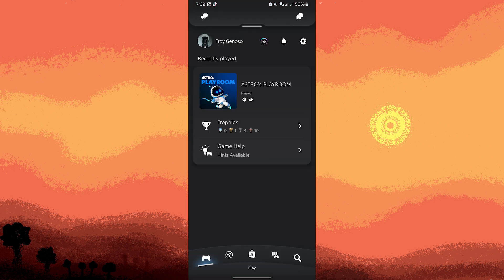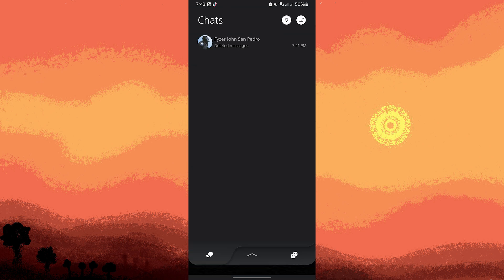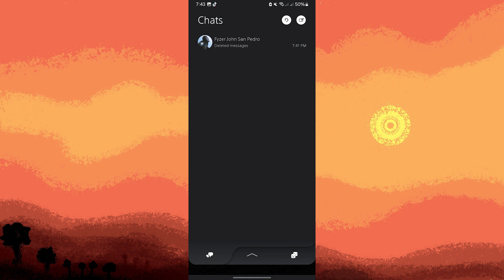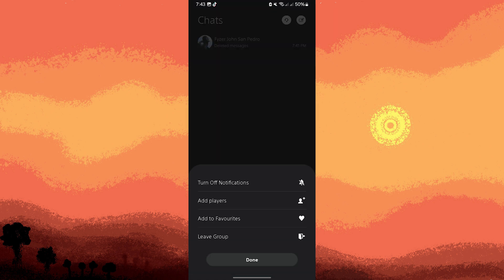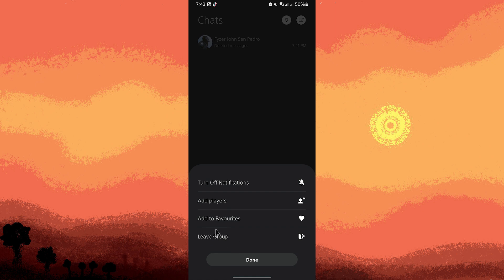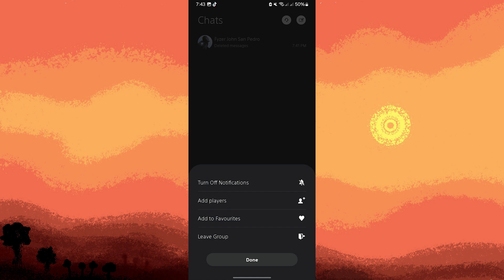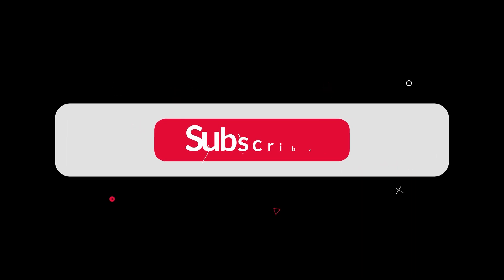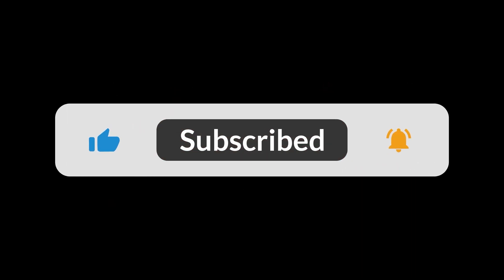How To Delete Messages On PS5 App (Quick & Easy)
This guide will explain how to delete messages on PS5 app. Follow the steps I show and you will be able to quickly remove messages in the PS5 app.